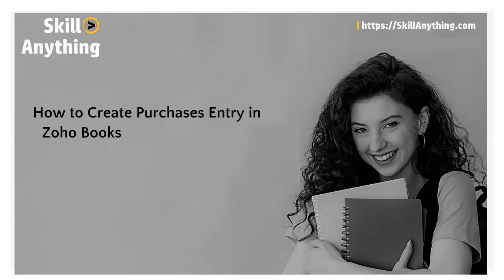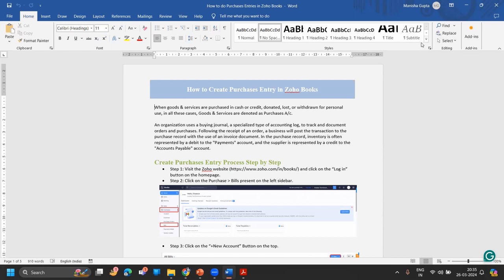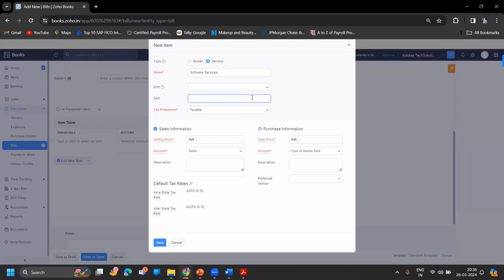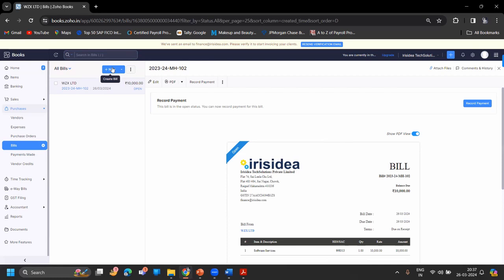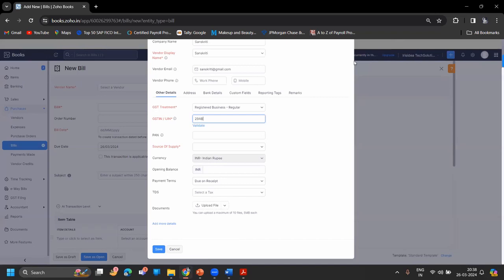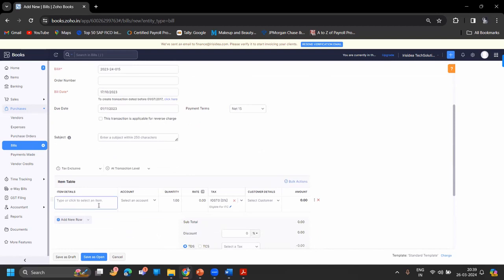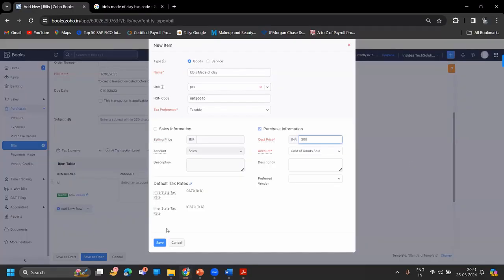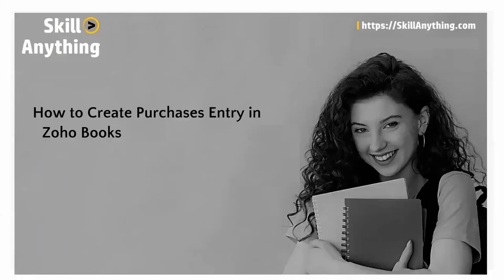How to Make Purchases Entries in Zoho Books - Learn about Zoho Book